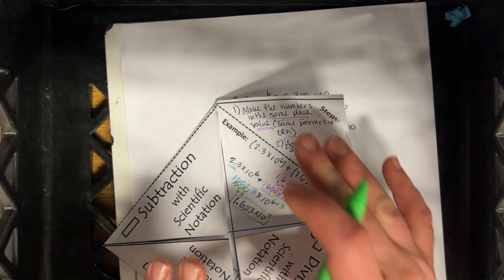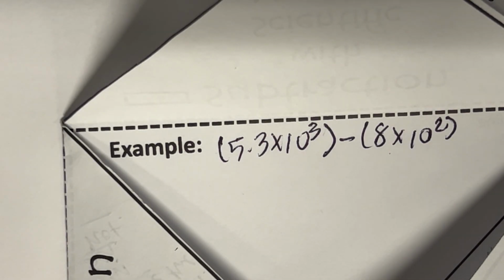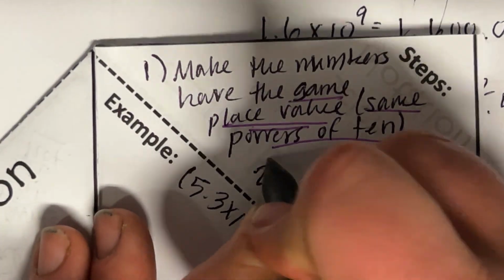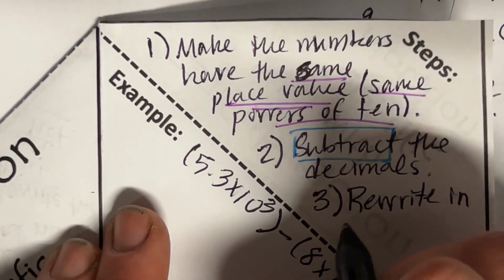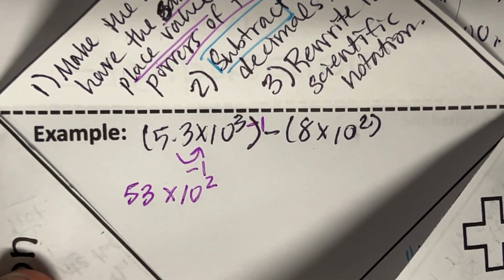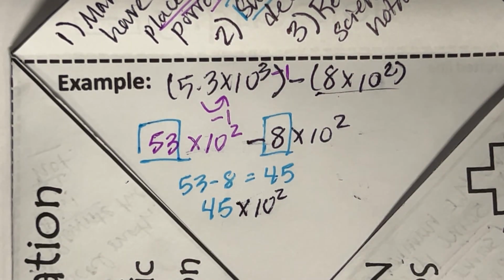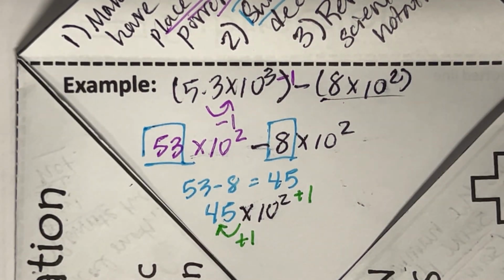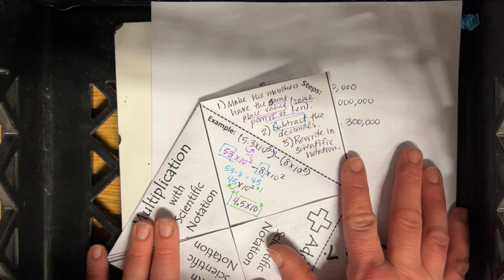Subtraction of Numbers in Scientific Notation